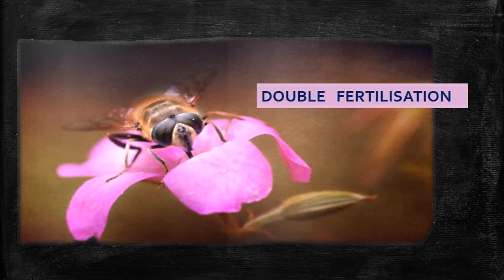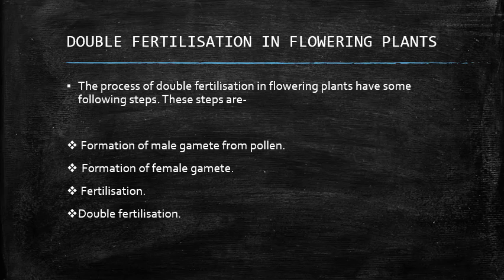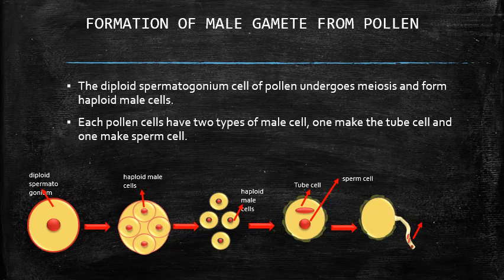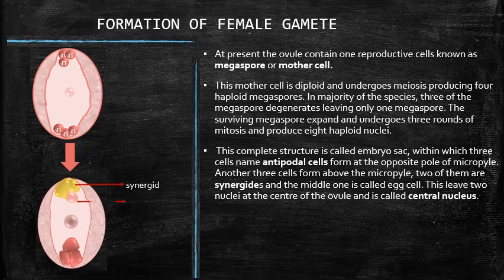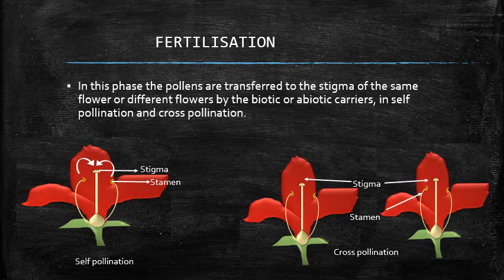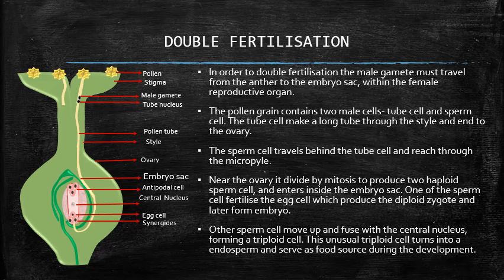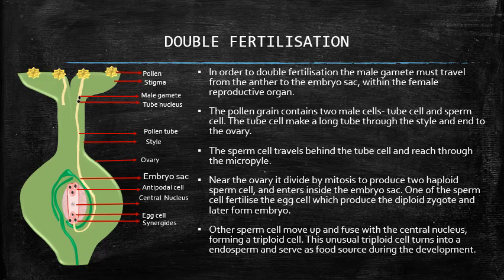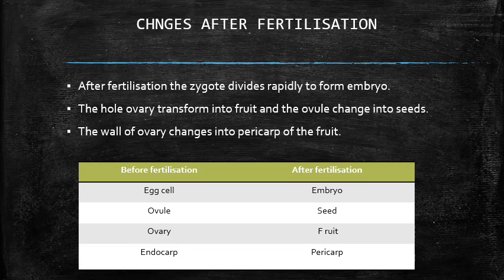Class X (CBSC) Double Fertilization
In this Video we will discuss about Double Fertilization